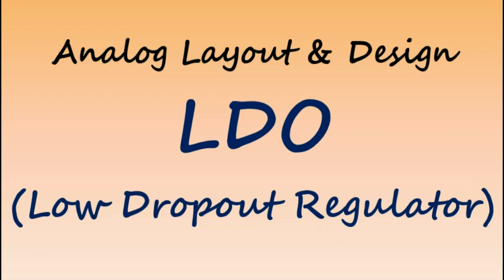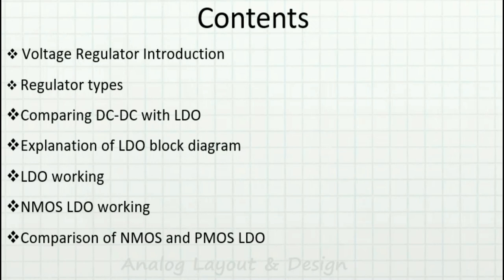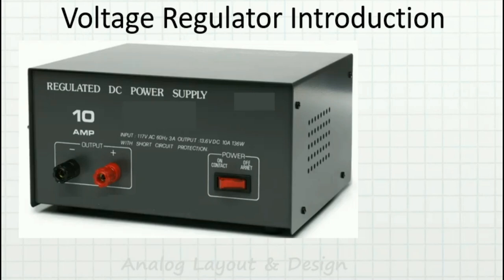LDO (Low Dropout Regulator)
Video discusses about LDO, regulator types, differences between linear and switching regulators, LDO working, both PMOS and NMOS and the differences between NMOS and PMOS LDOs.